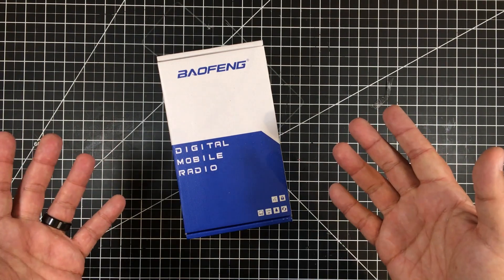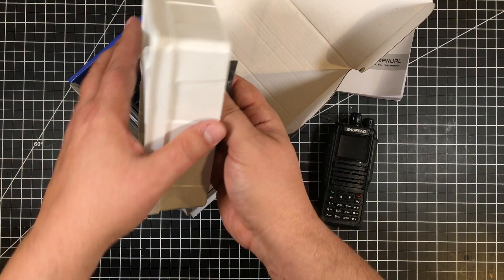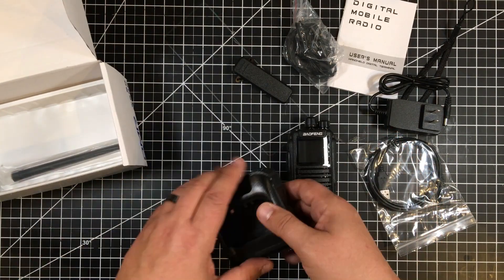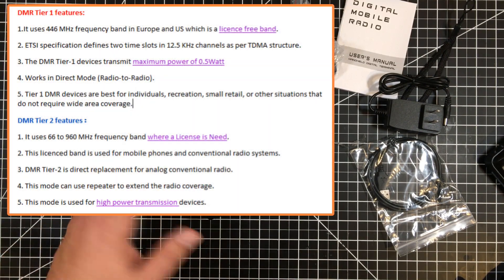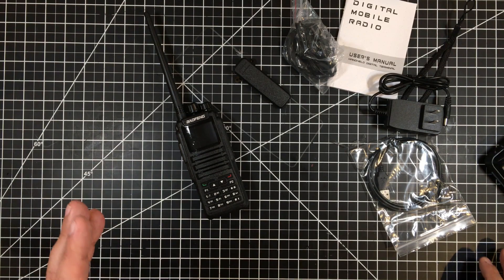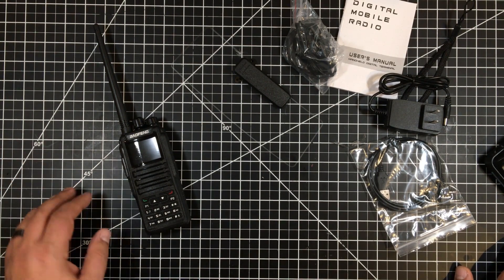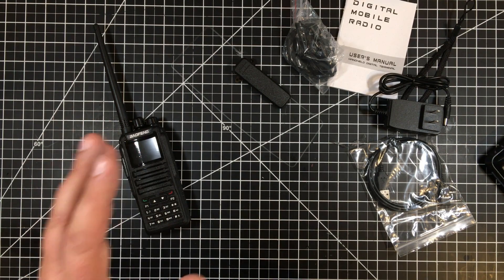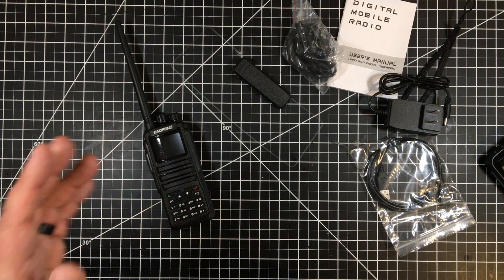BaoFeng DM1701 - Why I Bought This for DMR!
In this episode I will rambling a bit about the BaoFeng DM-1701 a cheap and cheerful DMR radio (you can see more  As a new Ham, I am very interested in DMR (Digital Mobile Radio) yet there seems (at least being a newbie) that there is still a mystery to this dark art of reflectors, rooms, tier-ing and protocols.   So I wanted to wade into the waters of this new realm without droping big bucks and this is the start of my journy! So your welcome to come along!

for more into on this and many other projects!